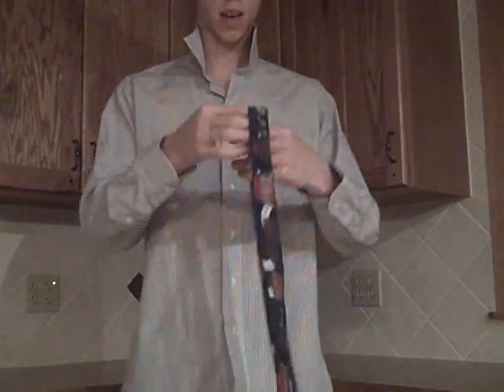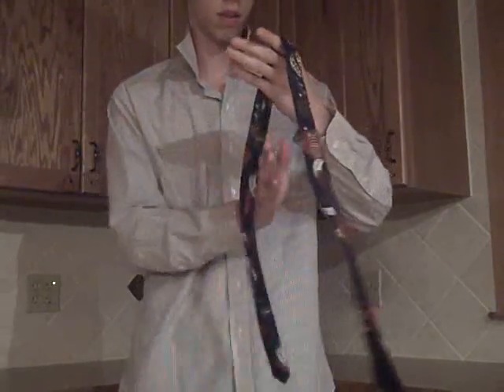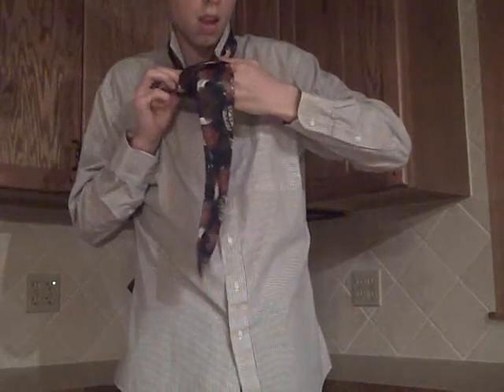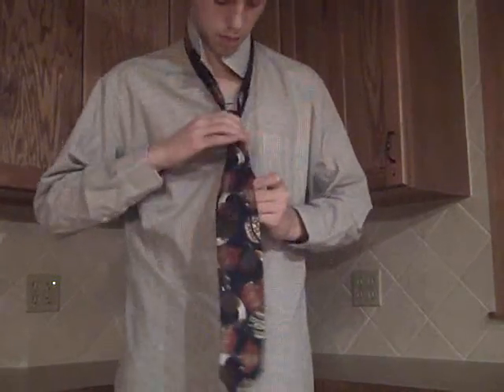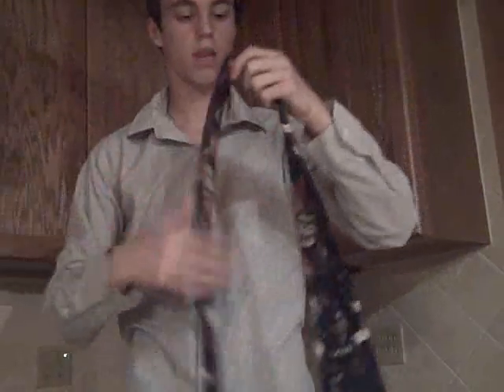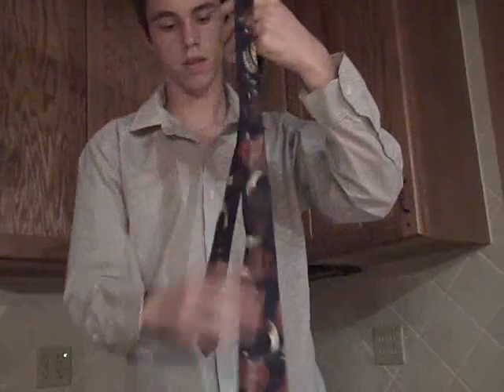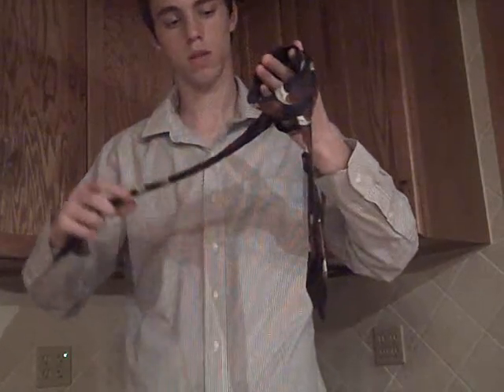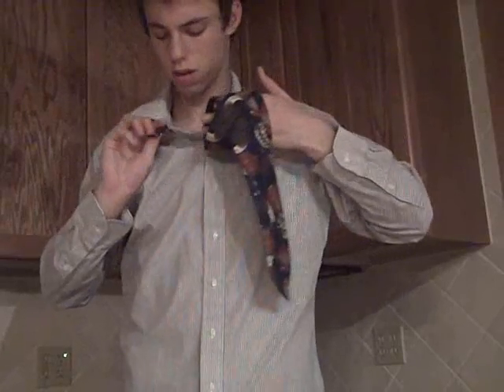how to tie a tie: the easy, fast, fun way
This is a lot better than normally tying a tie. It's a lot faster and you can show off your new skills to your friends. Hope this vid helps.(music BeethovenvSym #9, and Spongebobs -tie your shoes song)